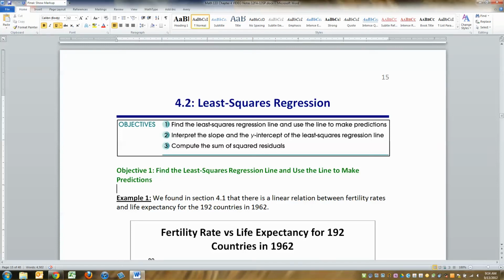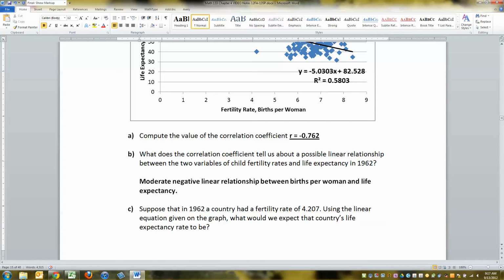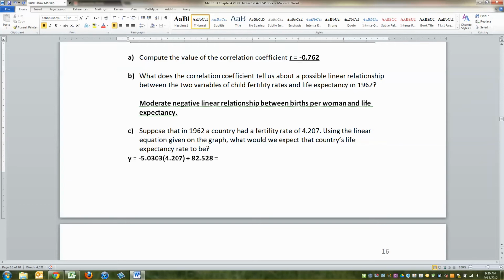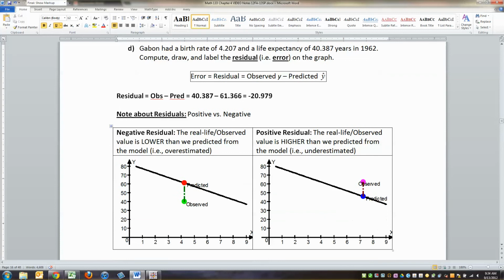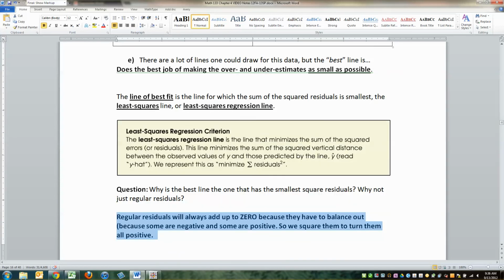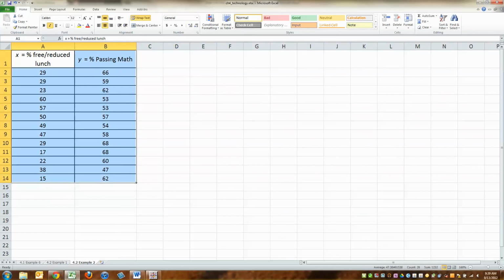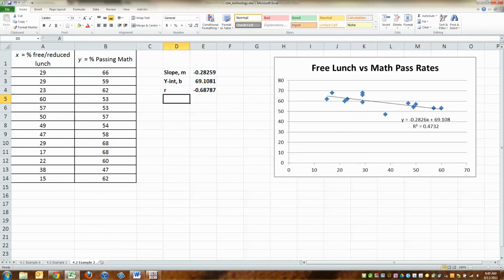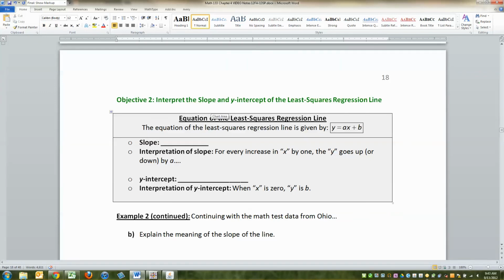4.2 Lecture - Part 1 of 2 - Math 133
Covers:
Using the Linear Regression line to make predictions
Finding residuals
Definition of residuals
Difference between negative and positive residuals
Definition of least-squares regression line
Creating a scatterplot with Excel
Finding the least-squares regression line with both Excel and StatCrunch